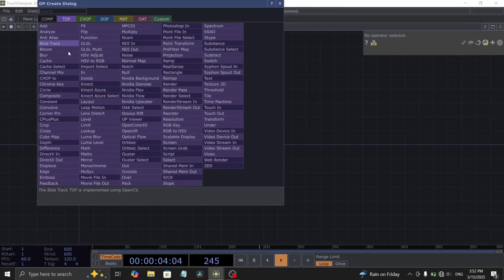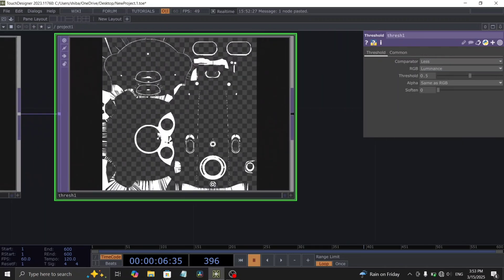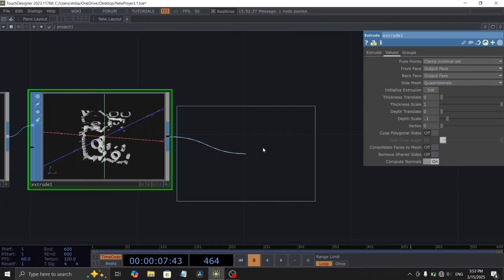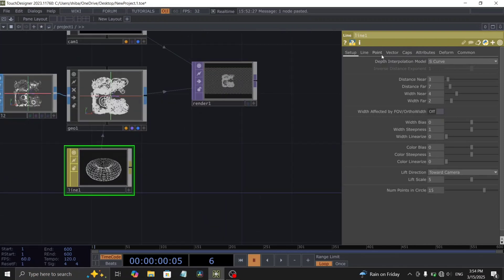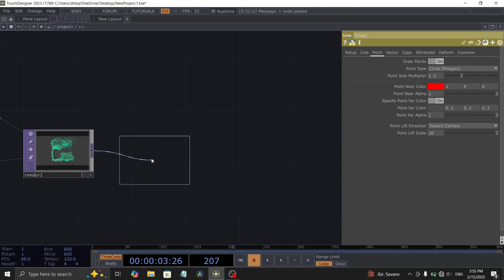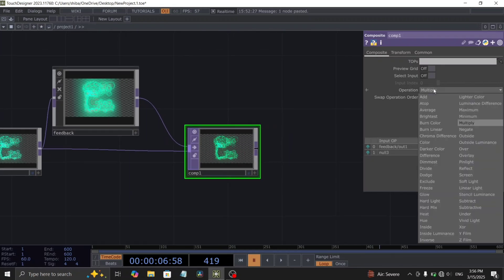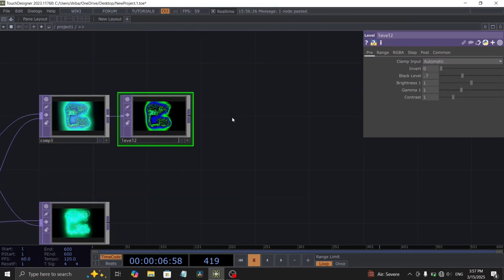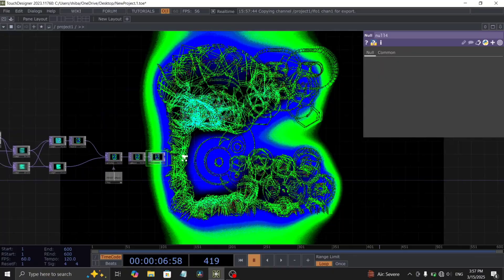Image to 3D Fractals - TOUCHDESIGNER Tutorial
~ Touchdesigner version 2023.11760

Learn how to create a stunning abstract visual effect in TouchDesigner with this step-by-step tutorial! We'll start by setting up a Movie File In TOP network to load images, apply processing with Switch, Level, and Threshold TOPs, and convert them into 3D geometry using Trace, Extrude, and Noise SOPs. Then, we'll build a Geometry COMP network with Line Material, Camera, and Render TOPs, adding glow effects with Bloom TOP. Finally, we'll integrate Feedback, Composite, and Level TOPs to create a mesmerizing, dynamic effect with animated transitions controlled by an LFO CHOP. Perfect for motion designers and VJ artists looking to expand their procedural design skills in TouchDesigner!